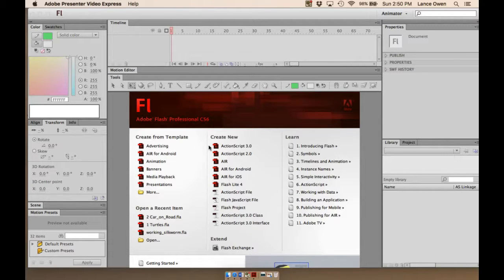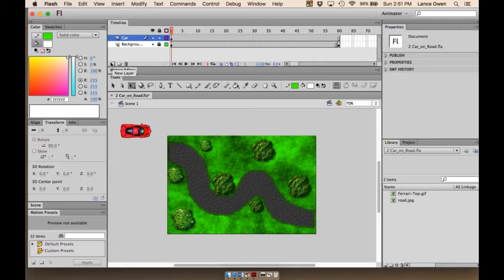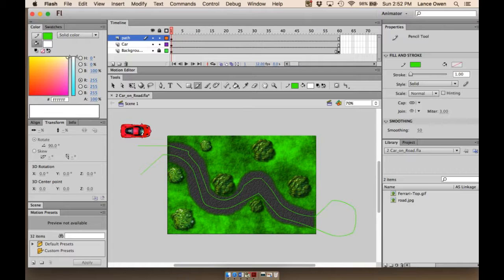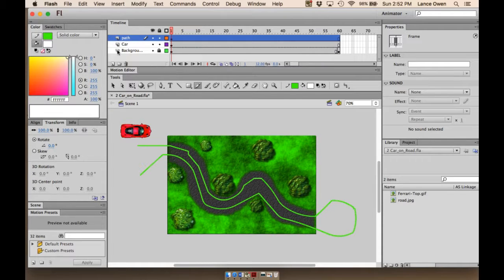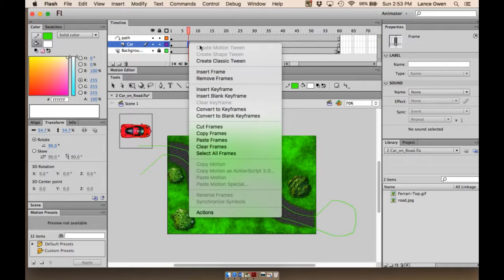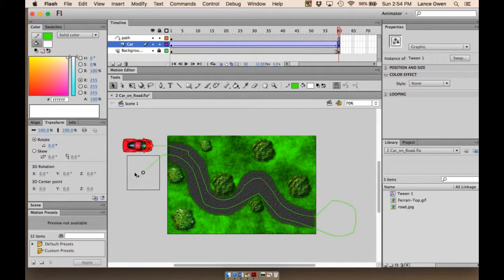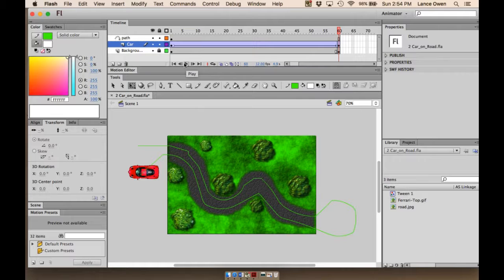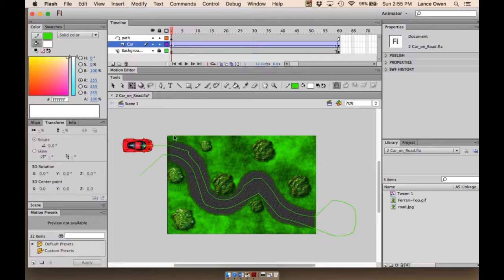Fl0603 Guide Paths